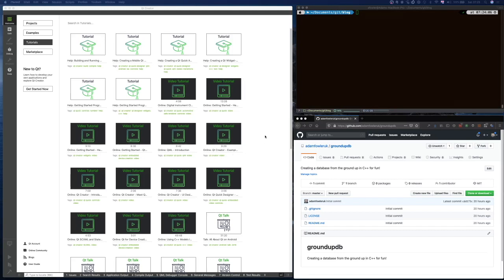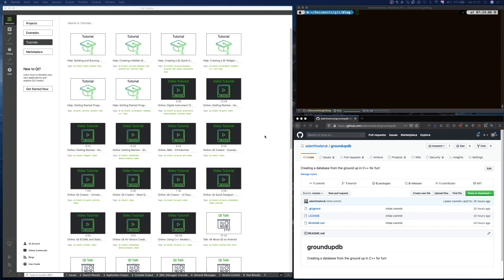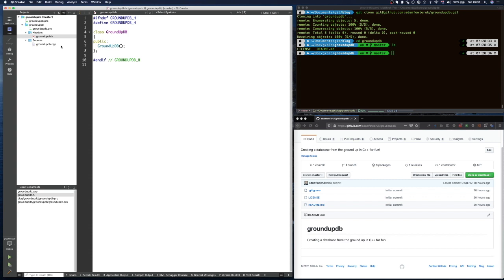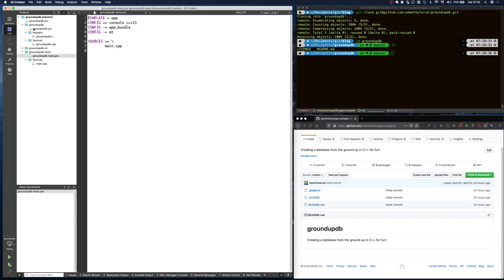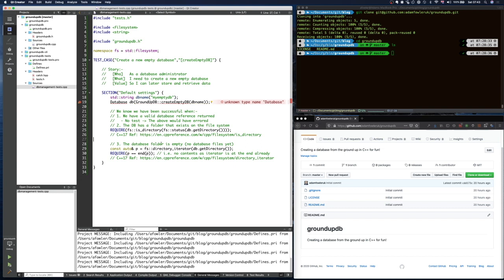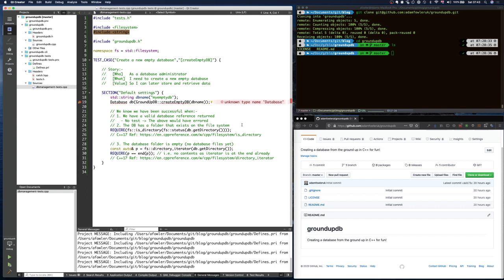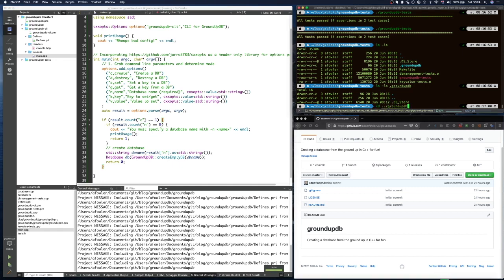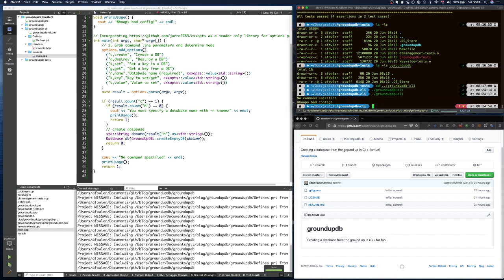001 Create a Database from the ground up in C++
In this session I cover a lot of ground. Creating a new set of projects in QtCreator, Test Driven Development (TDD), Creating a database, storing a key-value pair and retrieving it, and creating a command line interface (CLI) for the database too! Also cover C++17 functionality. Key-Value stores are a type of NoSQL database. They're conceptually simple, and so a good place to start on our quest to build a database from the ground up! I intend to add different database models and features in future.

All the code is MIT licensed, and can be downloaded / forked

This video is 1 hour 10 mins, future videos will be shorter! Please comment with ideas for future development / videos.